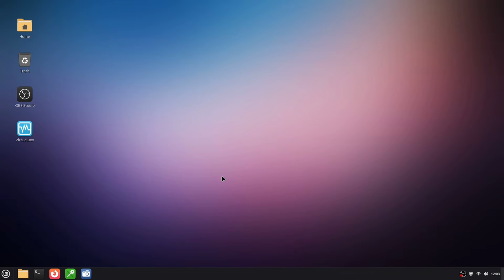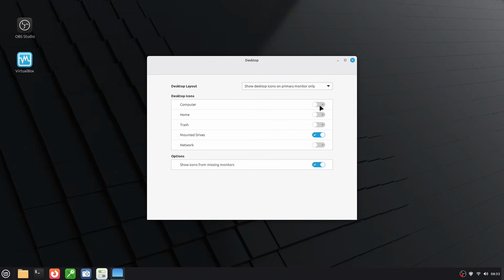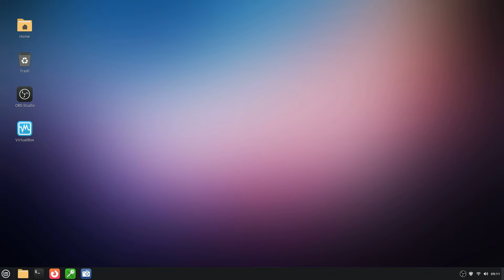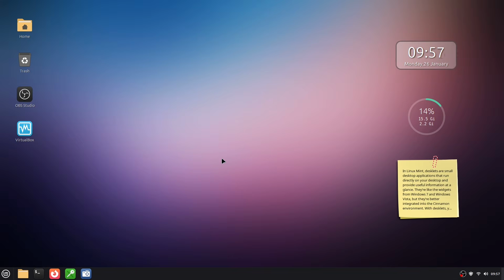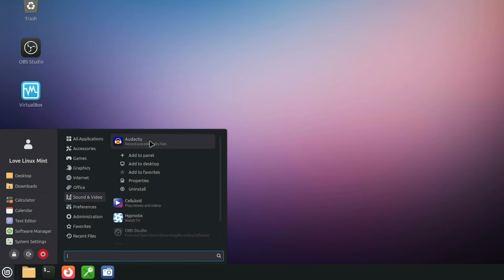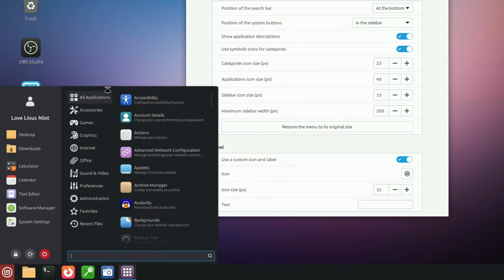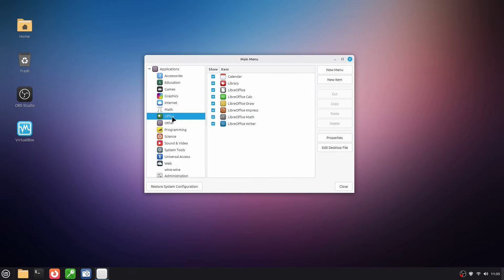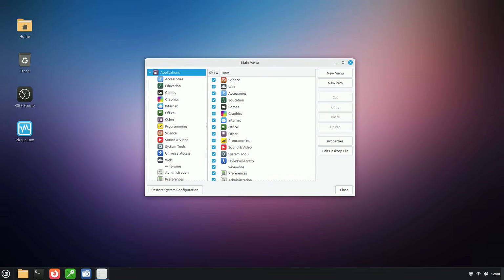Customize Your Linux Mint Desktop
Transform your Linux Mint desktop in minutes! In this video, you’ll learn how to fully customize Linux Mint Cinnamon—from themes, icons, wallpapers, and desklets to menu layout, panels, and productivity tweaks. Whether you want a clean minimalist look or a powerful, personalized workspace, this step-by-step guide shows you exactly how to make Linux Mint your own.

Chapters:
00:00 Introduction
00:26 Desktop Customization
02:57 Change Desktop Background
05:11 Change the Look with Themes
07:47 The Desklets
09:41 Add App Icons to Desktop & Taskbar
10:52 Customize the Cinnamon Menu
14:27 Customize the Menu Structure
18:03 Conclusion